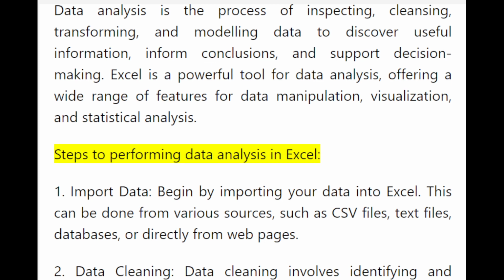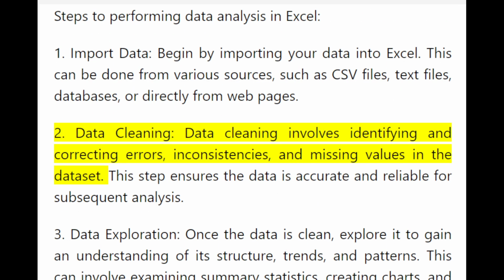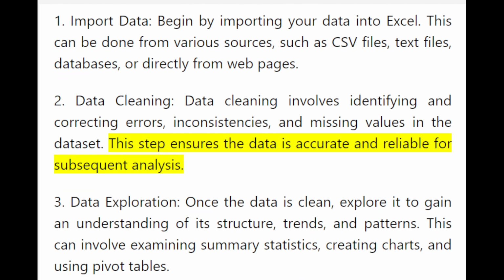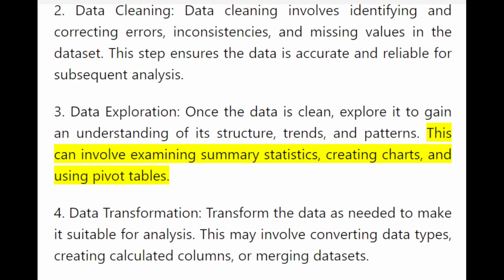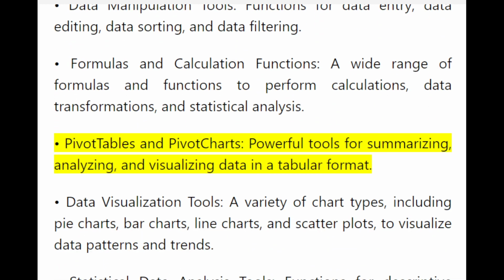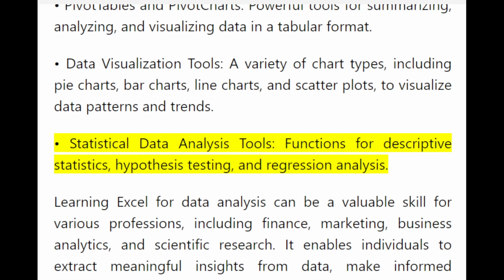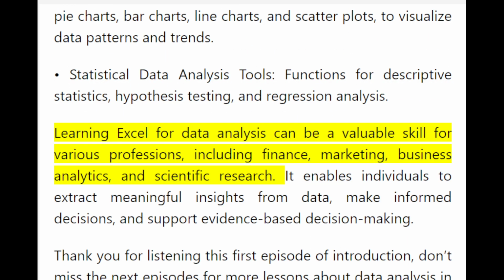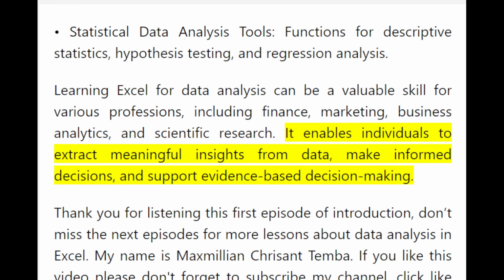Introduction to Excel for Data Analysis First episode {First episode}.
Introduction to Excel for Data Analysis First episode. How to use excel for data analysis. This is a first episode.